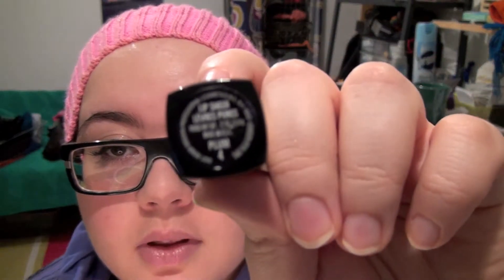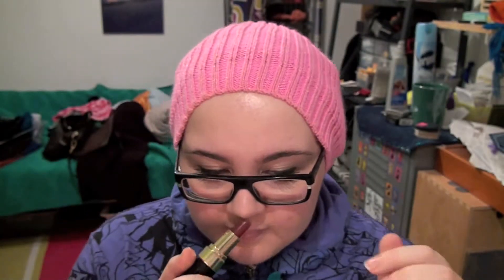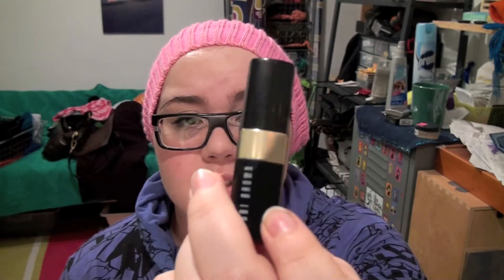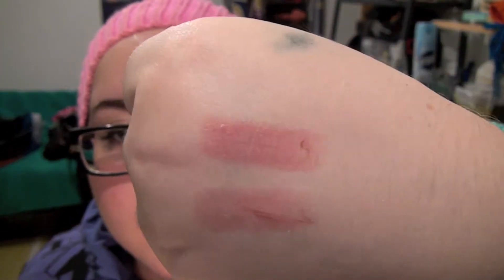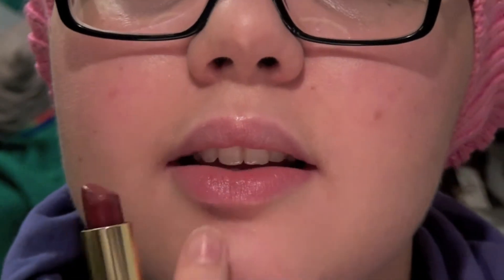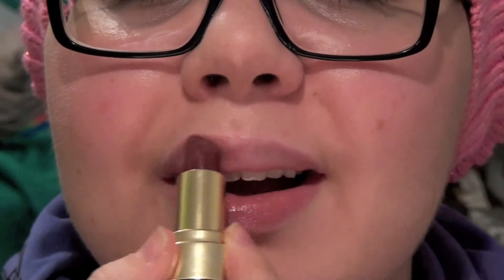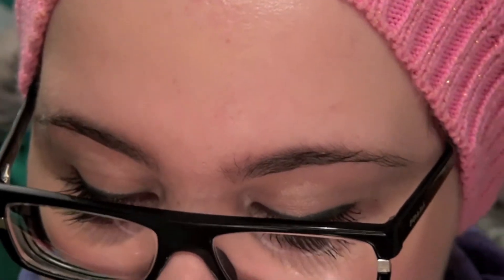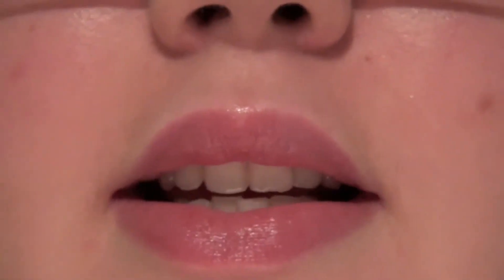MINI QUICK REVIEW: Bobbi Brown Lip Sheer Plum 4 HD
**Click on the definition box to choose 1080p**

REVIEW: Bobbi Brown Lip Sheer Plum 4

Rating:

1. Shade: Light wine color / Natural blushed lip color
2. Undertone: Cool pinkish red
3. Wear: 4-5 hours
4. Moisture: 5 out of 10
5. Enhances cracked lips / Lines: 4 out of 10
6. Plumping effect: 0 out of 10
7. Glossiness: 4 out of 10
8. Stickiness: 3 out of 10
9. Flavor: Lipstick flavor
10. Scent: Bobbi brown lipstick scent
11. Matt effect: 4 out of 10
12. SPF: 0